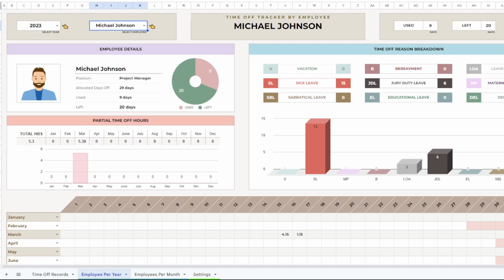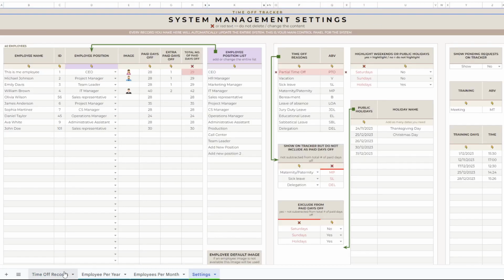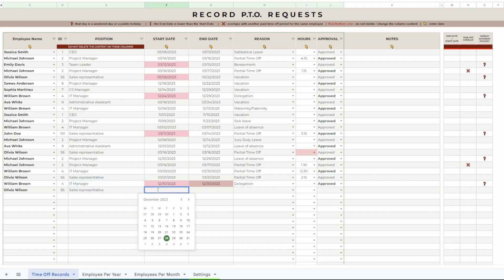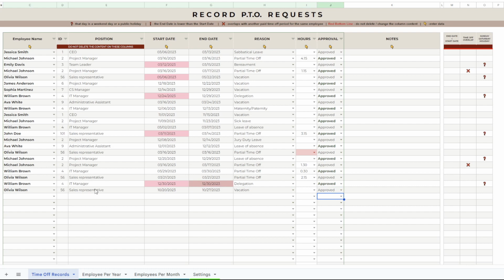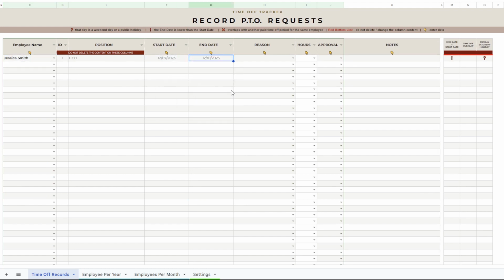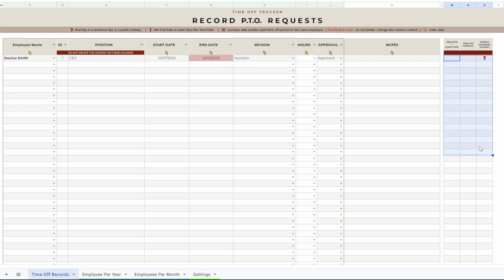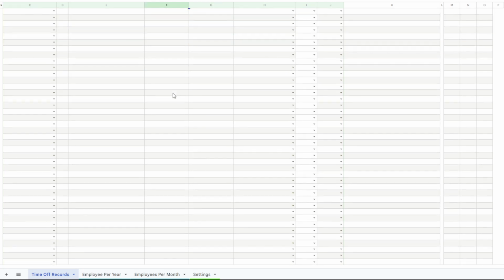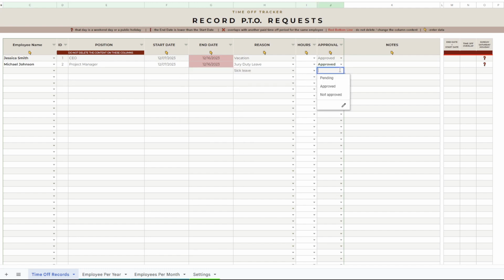XI. Paid Time Off (PTO) Tracker Explained - Paid Time Off Requests Tab Google Sheet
PARTICULAR DESCRIPTION:
Guidelines for Updating and Utilizing the Paid Time Off Requests Tab

GENERAL DESCRIPTION
Presenting Our Exclusive Paid Time Off (PTO) Tracker Showcase for Our Esteemed Partners!

We are thrilled to showcase our meticulously crafted Paid Time Off (PTO) Tracker, designed with precision and functionality to meet the diverse needs of our valued partners.

If you like it, you can purchase our Paid Time Off (PTO) Tracker at the following Etsy shop

Paid Time Off (PTO) Tracker Explained
• New: Training / Meetings reminder on Tracker Calendar .. one time of reminder setup for any day / time